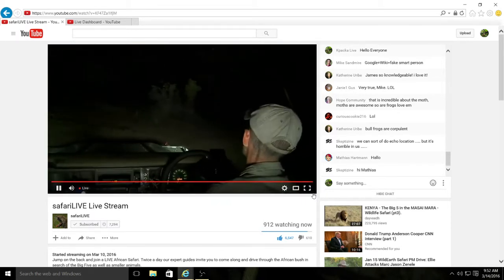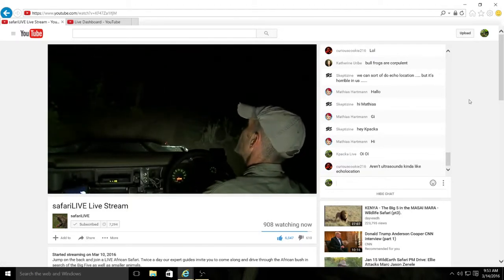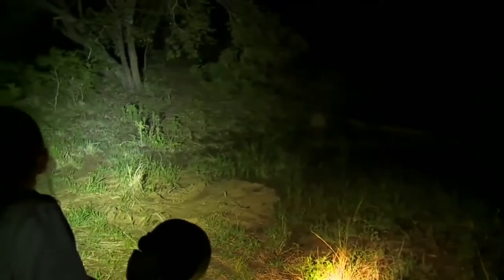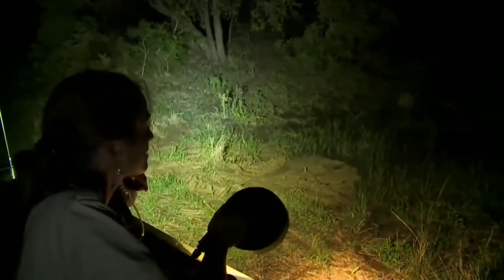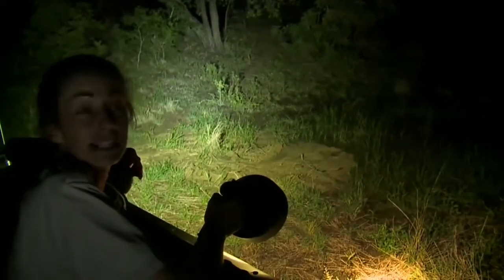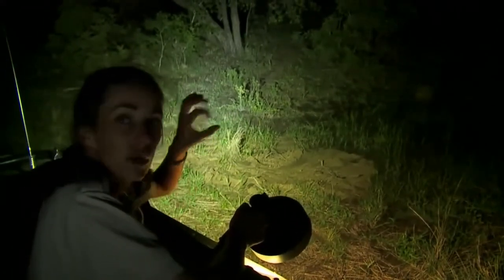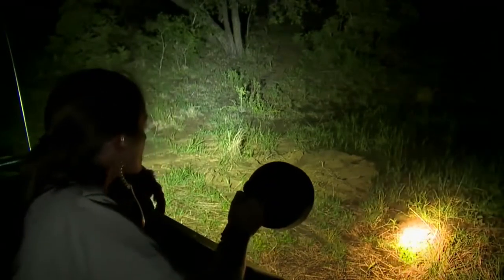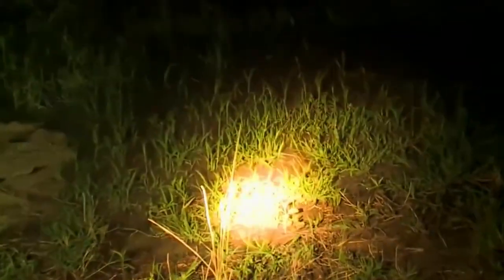LIVE Djuma African Safari : safariLIVE Live Stream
Our guides are Jamie, James  this evening
Jump on the back and join a LIVE African Safari. Twice a day our expert guides invite you to come along and drive through the African bush in search of the Big Five as well as smaller animals.

UPDATE: As of Sunday, March 13:
Our Sunset Safari runs from 16:00 - 19:00 local time, which means start times of 10:00 ET, 07:00 PT, 14:00 in the UK, 16:00 in Central Europe, and 00:00 Sydney time.
The Sunrise drive runs from 05:30 to 08:30 local time, which means start times of 23:30 ET, 20:30 PT, 03:30 in the UK, 05:30 in Central Europe, and 13:30 Sydney time.

When safariLIVE isn't live, you can view the feed from the Djuma Waterhole camera, from the heart of Djuma Private Game Reserve in the Sabi Sand/greater Kruger National Park area.